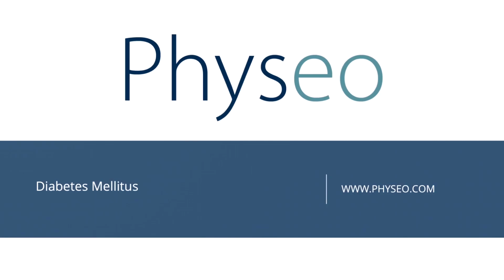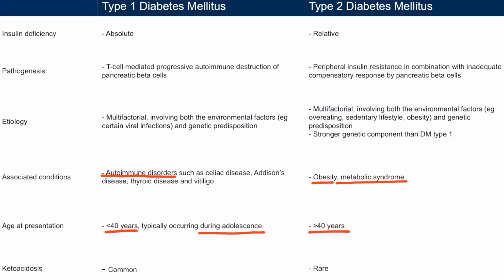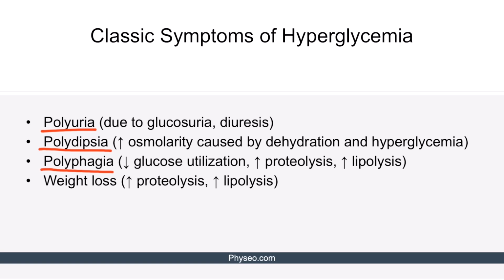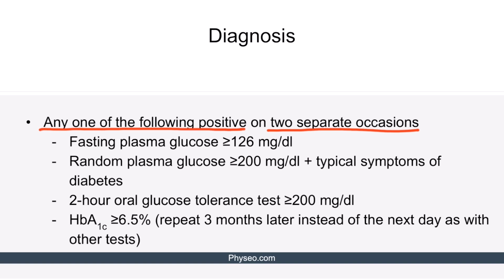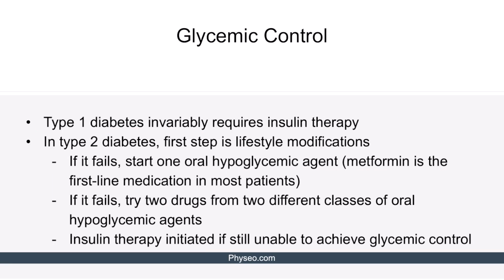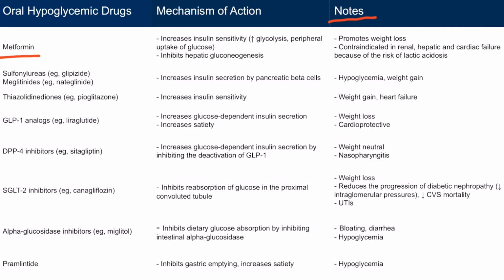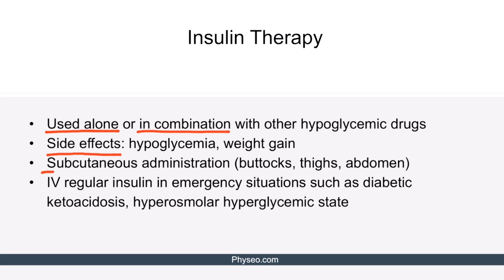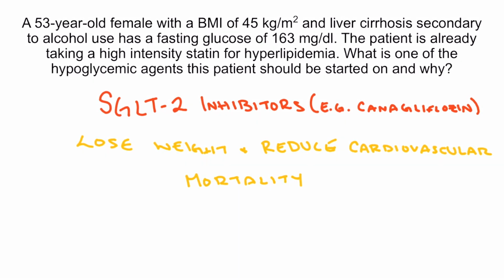Diabetes mellitus | Metabolic syndrome,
Hyperglycemia resulting from defective insulin secretion, insulin action, or both
Type 1 diabetes mellitus - absolute insulin deficiency
Type 2 diabetes mellitus - relative insulin deficiency
Other types - gestational diabetes, secondary diabetes, genetic defects in insulin secretion (MODY)...
Diabetes mellitus
Metabolic syndrome
Pancreatic neuroendocrine tumors
Obesity video ..